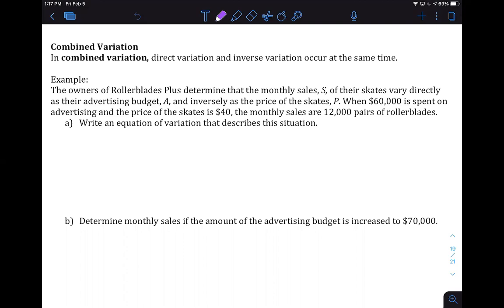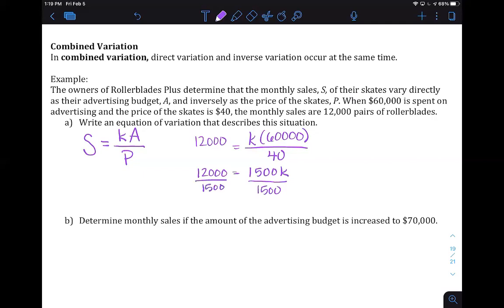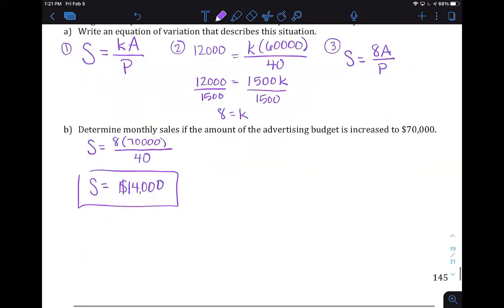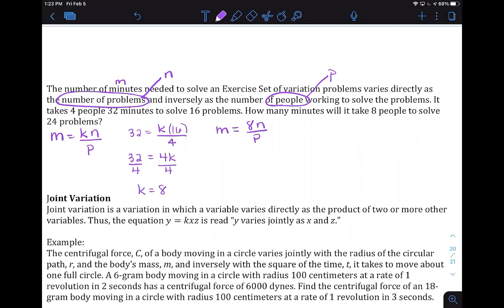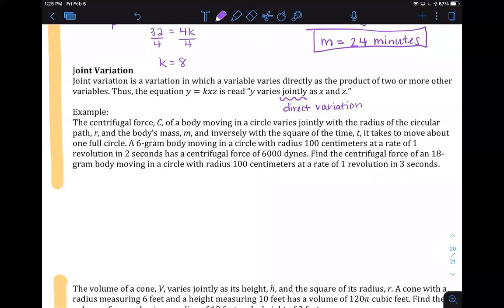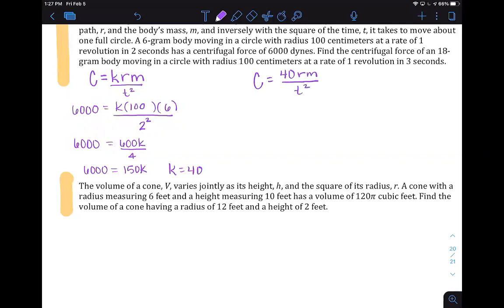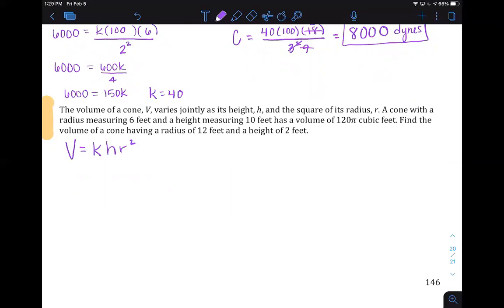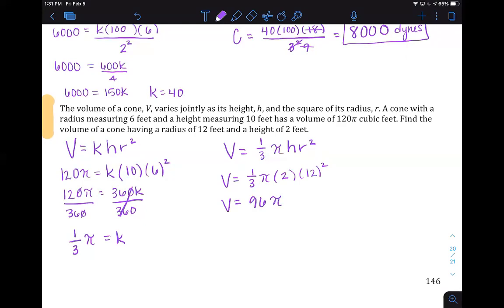College Algebra 3.7 Pt. 2 - In Class